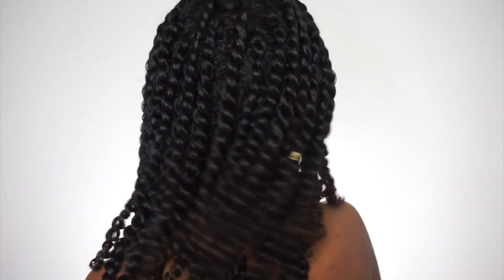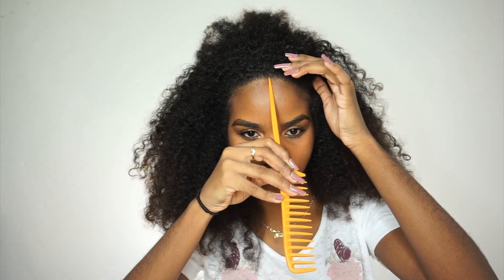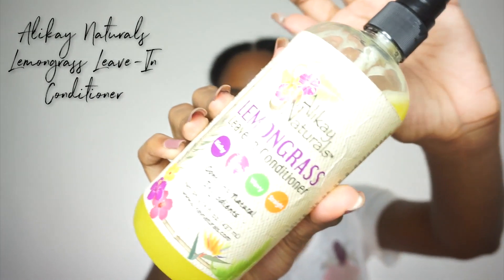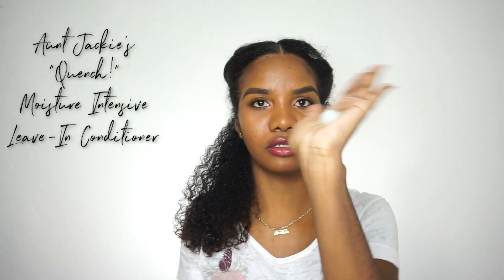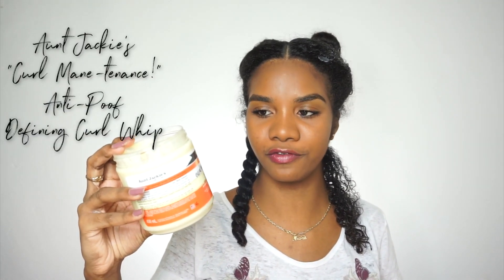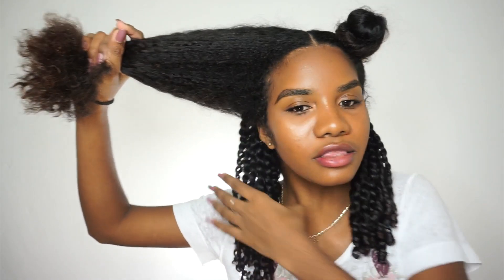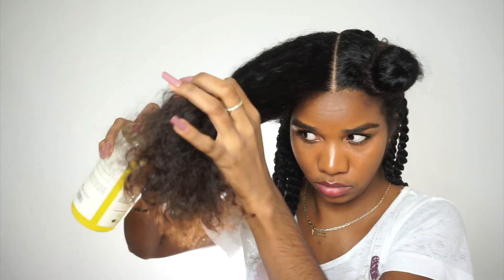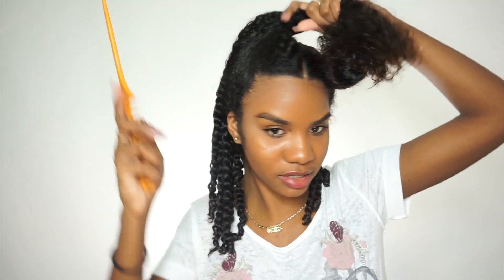How To: Mini Twists on Curly Natural Hair (Protective Hairstyle)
Today I showed you guys how to do mini twists on curly natural hair which is a great protective hairstyle especially for back to school. Its also going to give you a great twist out too, so that is a plus.

Products used:
Alikay Naturals- Lemongrass Leave-In Conditioner
Aunt Jackies- Quench- Moisture Intensive Leave-In Conditioner
Aunt Jackies- Anti Poof- Curl Mane-tenance Defining Curl Whip